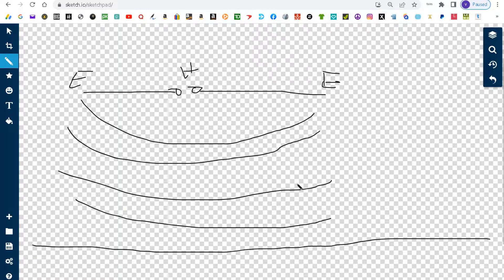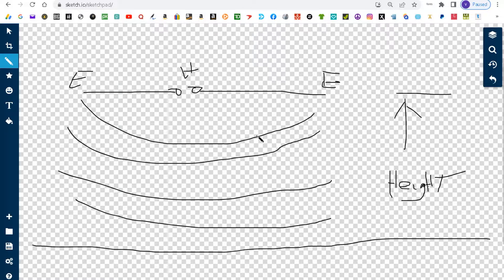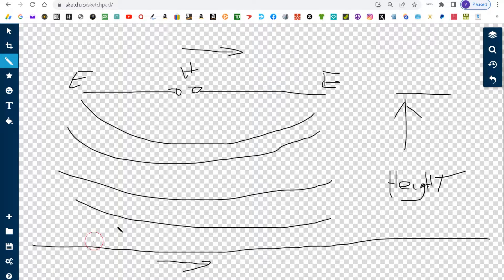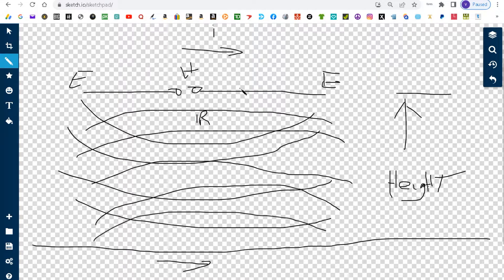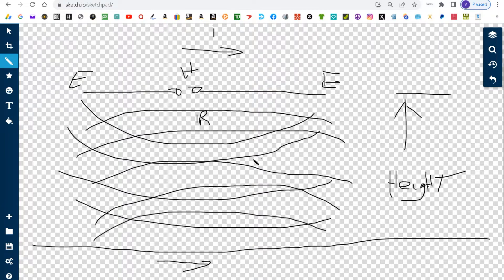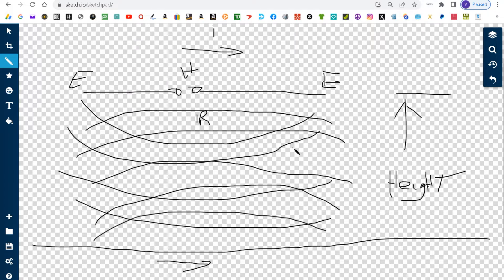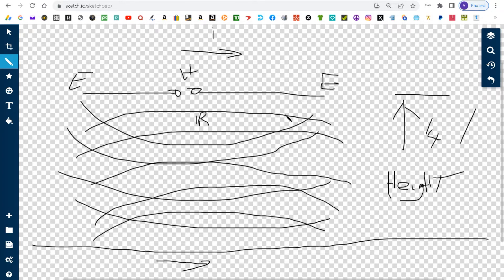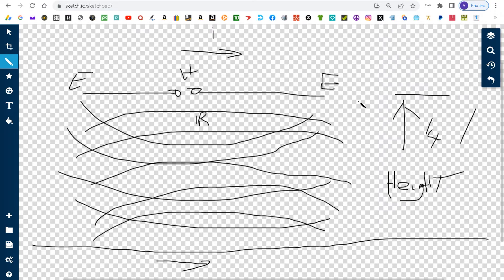IS YOUR ANTENNA HIGH ENOUGH ? / EFFECTIVE ANTENNA HEIGHT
IIs your antenna high enough is a question that you will ask yourself many times. Making sure you reach an effective  antenna height to maximize performance.

Raise your antenna if you have to for better results. The old saying "height equals might" is still true for most antennas.

The effective antenna height differs depending on the antenna type. Most work better at higher heights so get them i the air.

00:00 Is your antenna high enough
00:44 Dipole or multi band antenna demonstration
01:05 Downward radiation pattern
01:59 Upward radiation pattern
02:25 High SWR
03:00 Reduced performance
03:53 Power line caution
04:00 subscribe & 73

My gear
Camera Canon
Rode Camera Microphone
Rotating Table
Green Screen